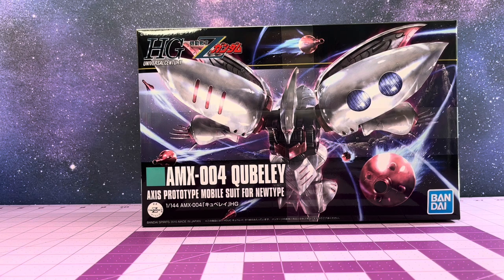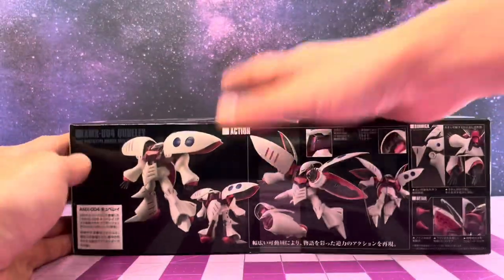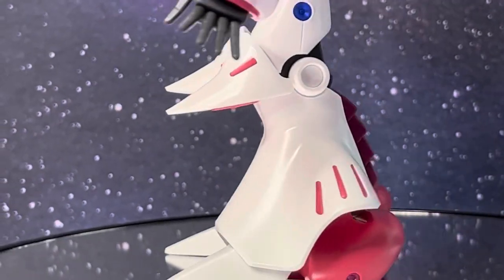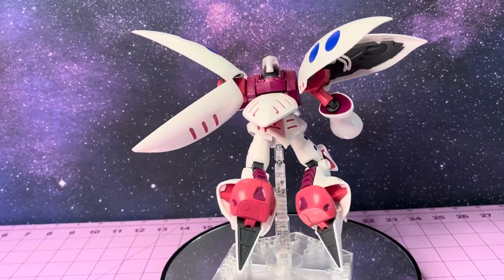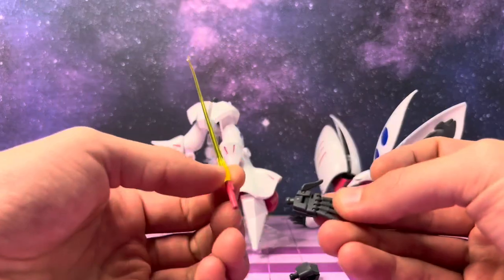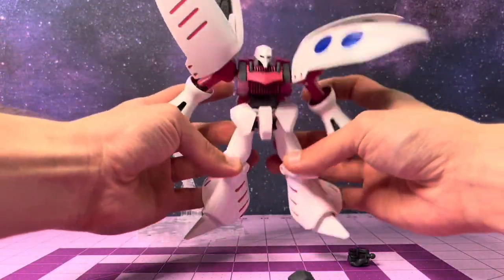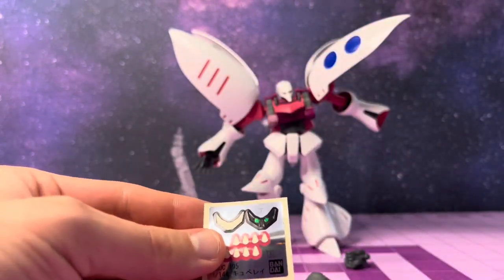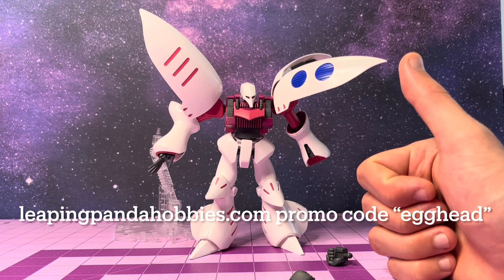HG Qubeley Review | Qubeley Revive Review | ZETA GUNDAM | Zガンダム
Hello everyone! Today we’re taking a look at The High Grade Qubeley Revive from Mobile Suit Zeta Gundam! This Bandai Gunpla is as Majestic as it is Creepy!

Want to pick up your own Zeta Gundam Mobile suits? Check out the fine folks over

Chapters:
0:00 Intro
1:13 Unboxing
1:45 Timelapse of Build
2:12 Review
4:17 Articulation Notes
7:14 Leaping Panda Hobbies Promo
7:56 Closer